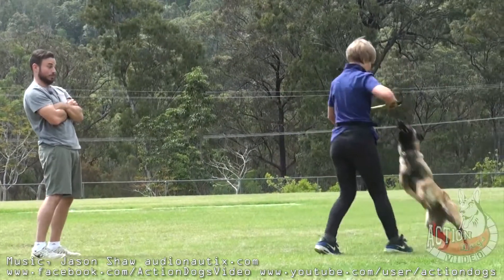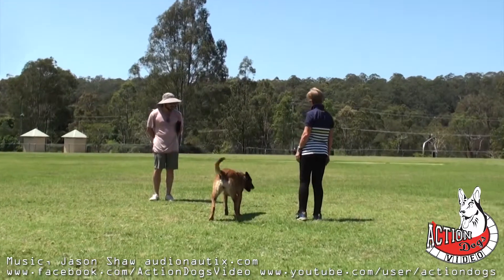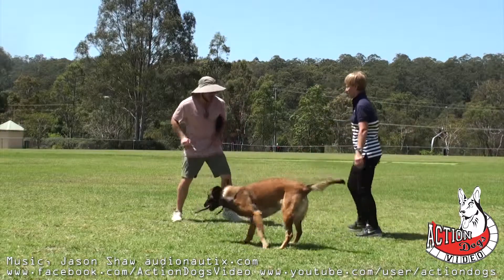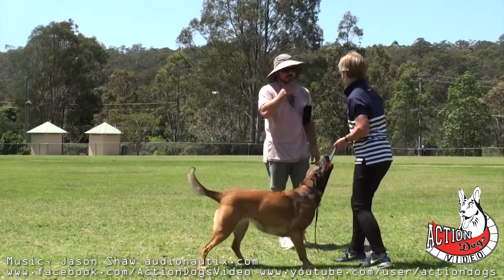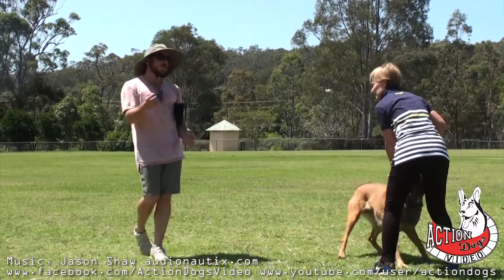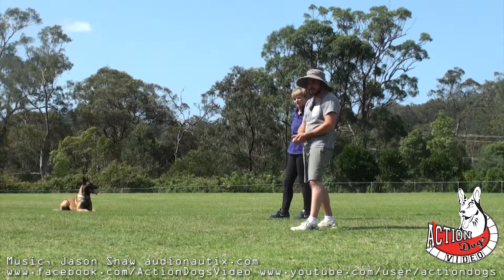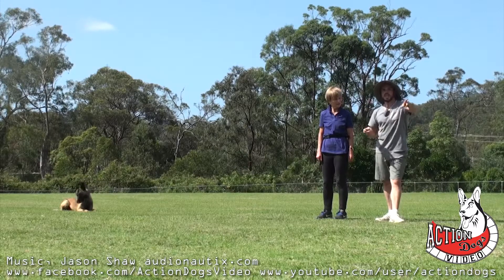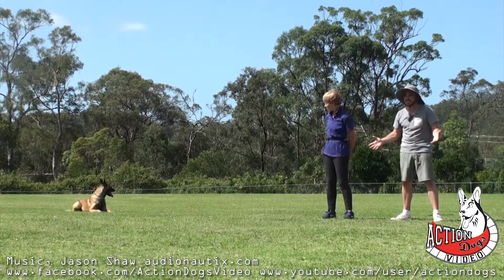2014 - Nordenstamm Sanka & Nordenstamm YoYo with Forrest Micke (USA)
Professional trainer, Forrest Micke, demonstrates suspense, energy and engagement with Champion IPO trainer, Desley Power, and her two Nordenstamm-bred dogs; 3 years and 16 months of age respectively.